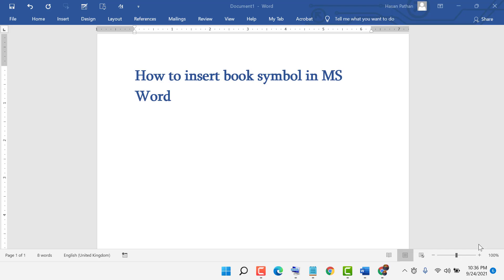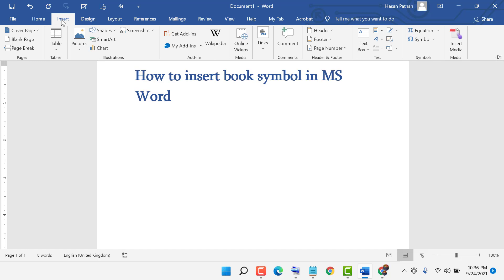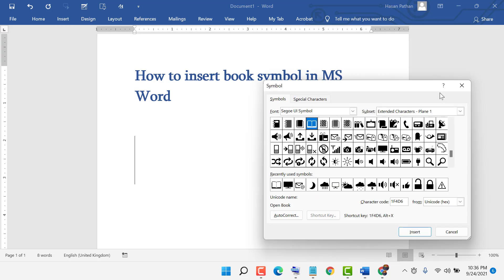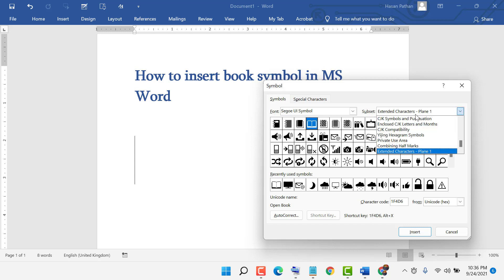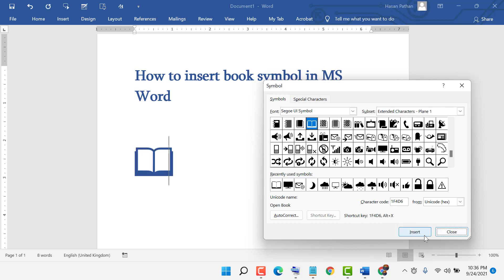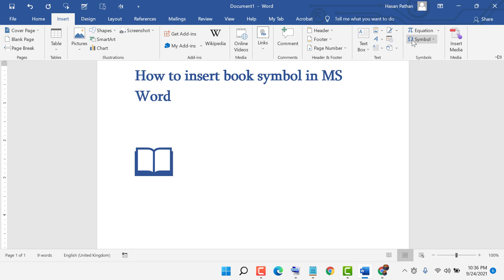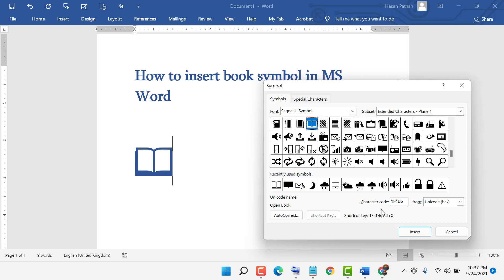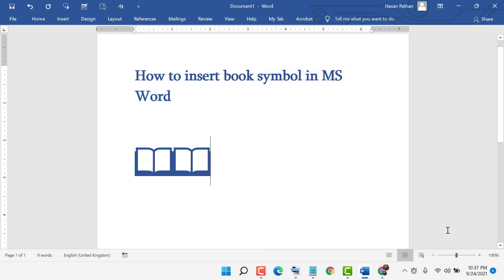How to type book symbol in ms word